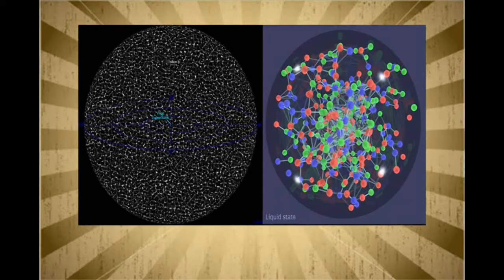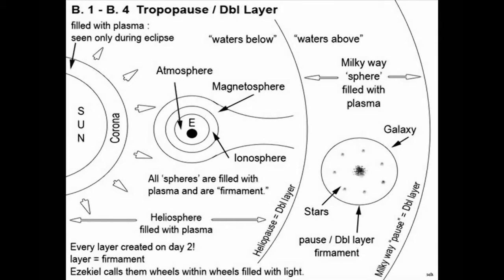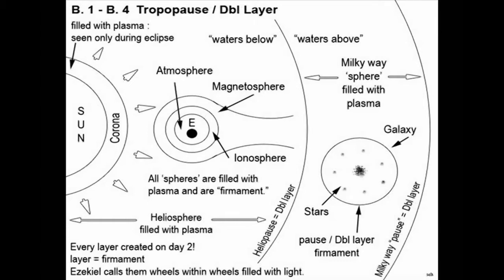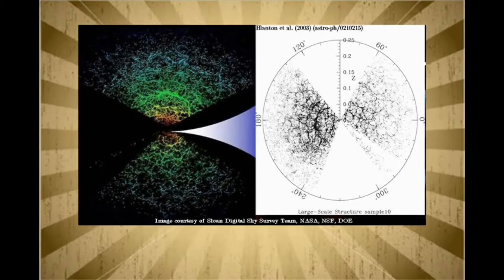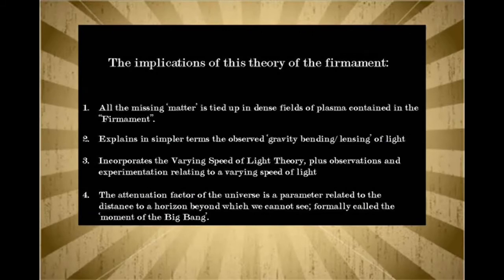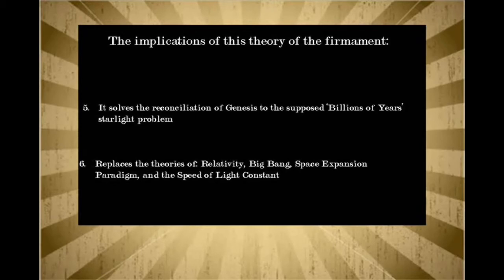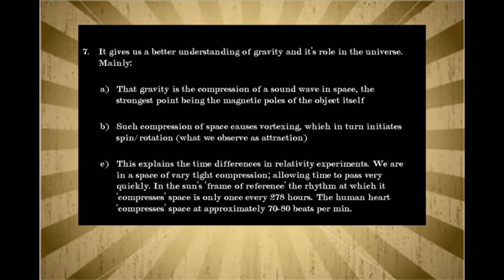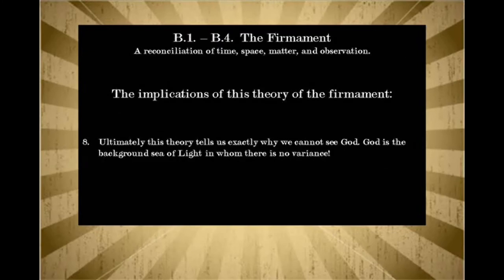The Big Bang, Creation, and Acoustics 2.4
This is the second series of a Lecture conducted on WKU Campus. The segments are:
The Big Bang, Creation, and Acoustics 1 (1-4)
The Big Bang, Creation, and Acoustics 2 (1-4)
Creation Biology (1-4)
Creation: Information Theorems
Creation Math (1-4)

Science has reproduced the events of Genesis as the true origin of all matter and substance. There are some gaps in this first presentation and many will have questions. Most of these questions can be answered as you watch all 5 series in order. These presentations take you from nothing to something and include a mathematical basis for the All, from sound to light to matter, from beginning to the forecasted end of everything.

The outline of the theory of acoustic genesis can be viewed

For a more detailed and referenced article on this theory you can view online, go

Samuel J Hunt is currently earning an MS degree at WKU.

Please feel free to send questions/ comments through the spc-II website.